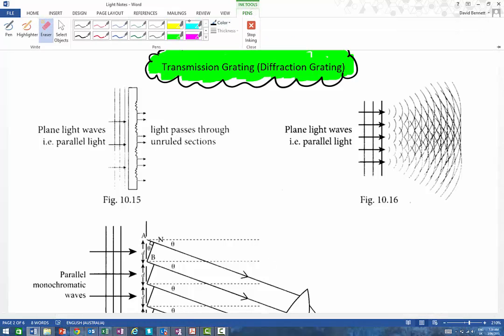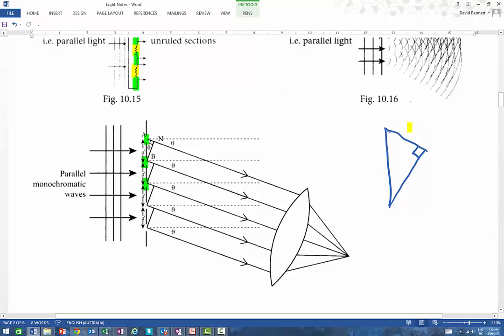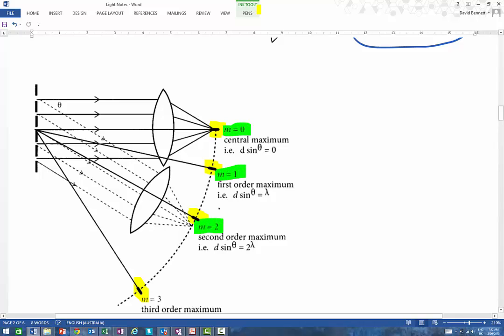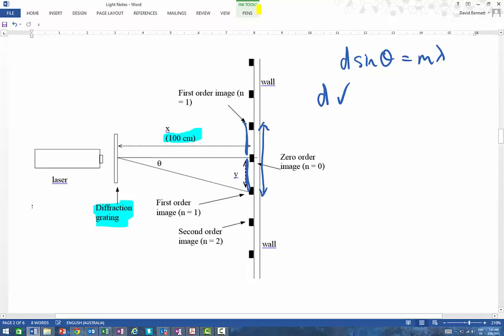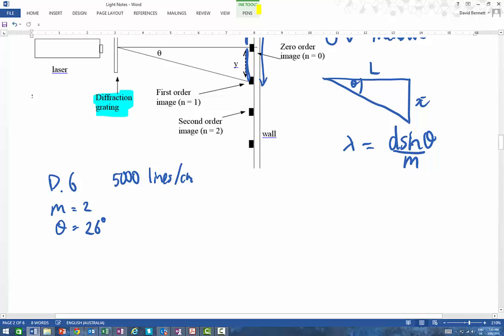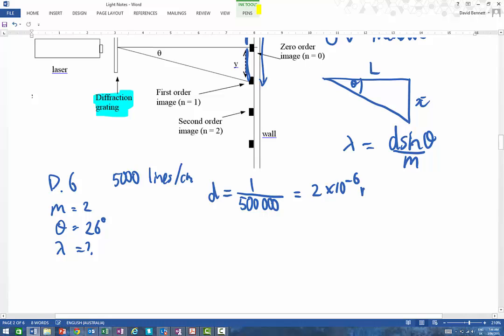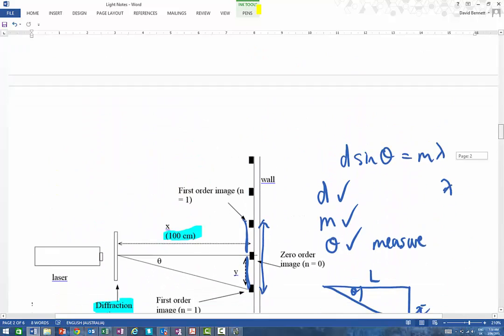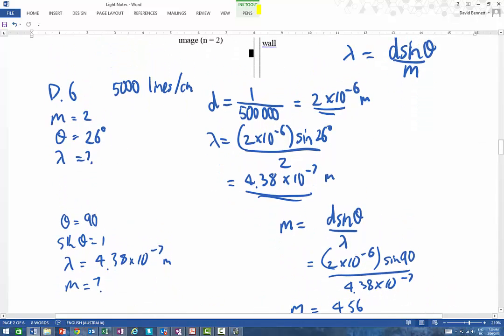Transmission Grating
Description